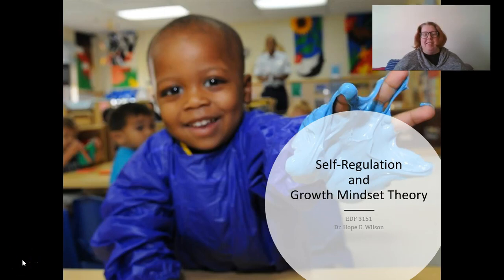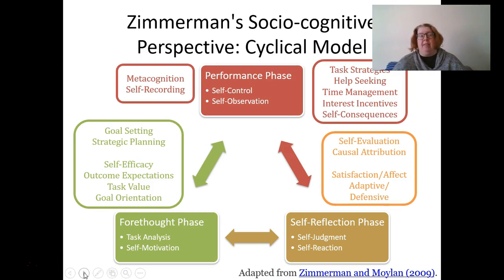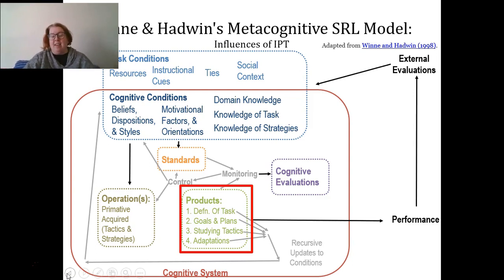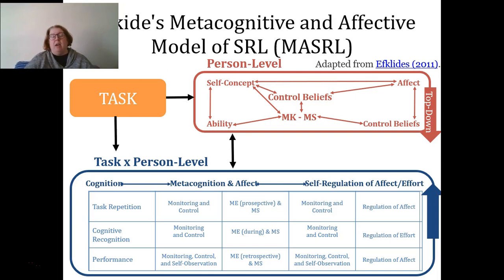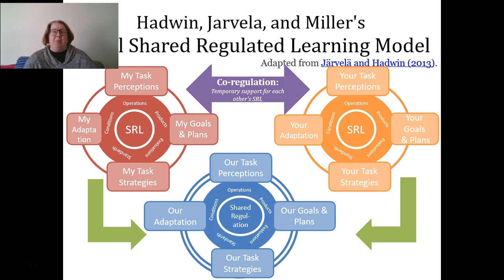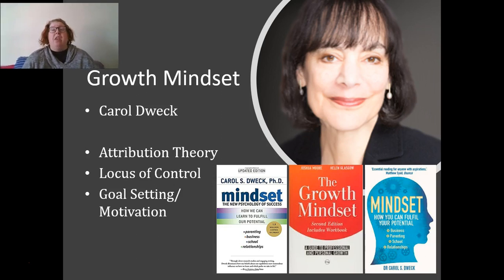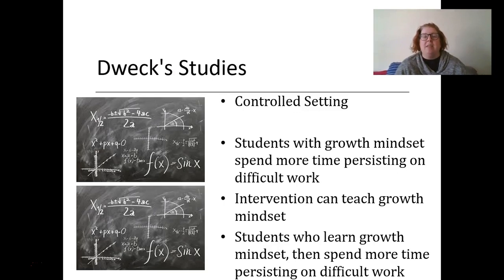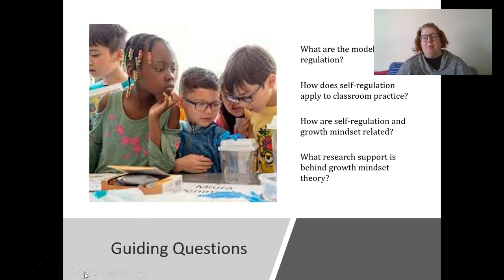Self Regulation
EDF 3151: Self-Regulation
Brief introduction to Self-Regulation